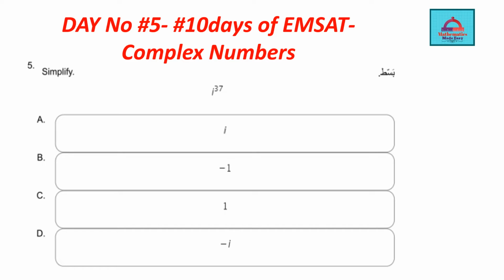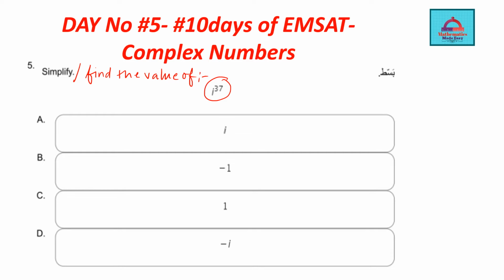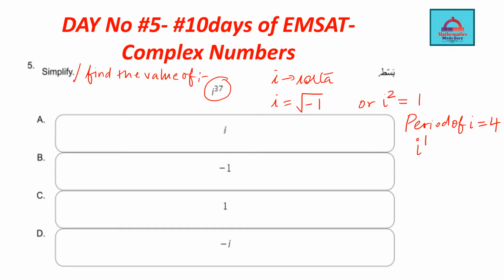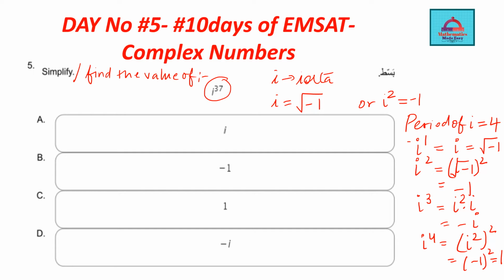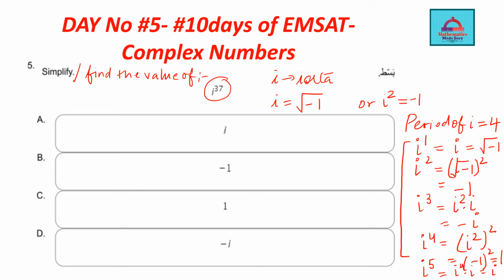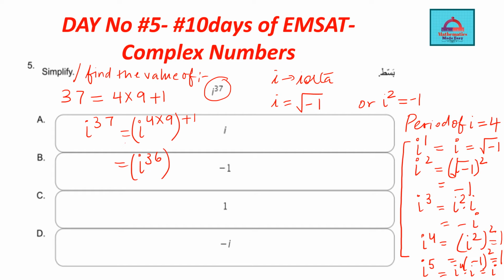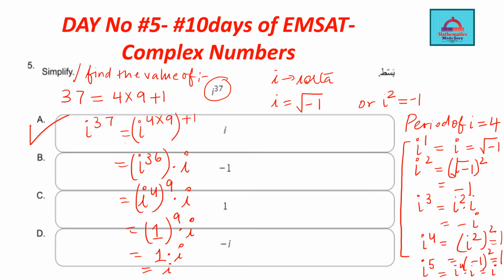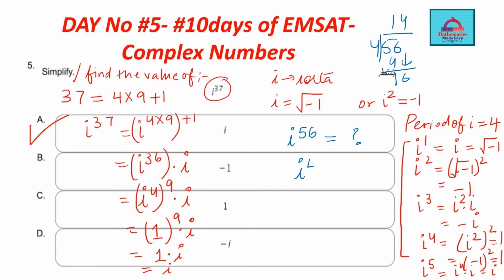EMSAT MATH Day 5#emsat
Welcome to Day5 of 10daysofemsat series presented by Mathematics Made Easy.